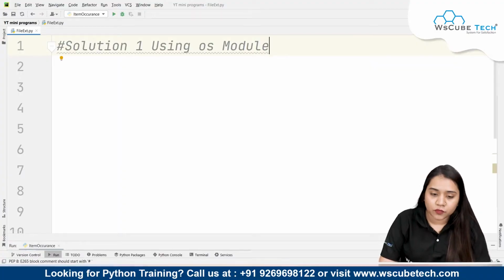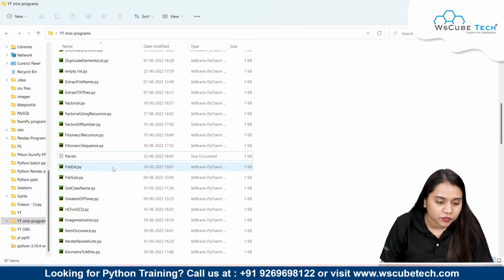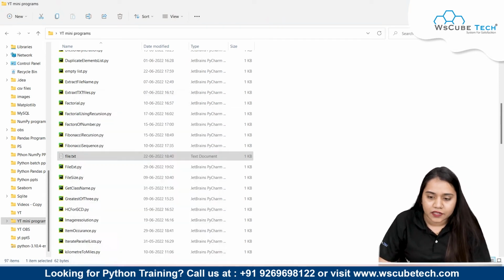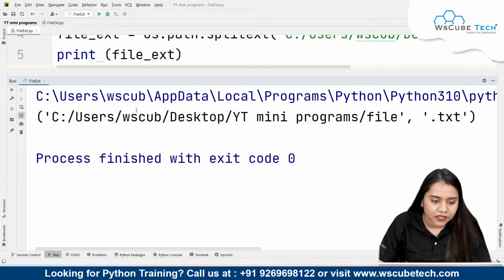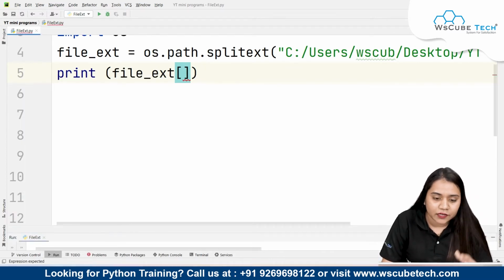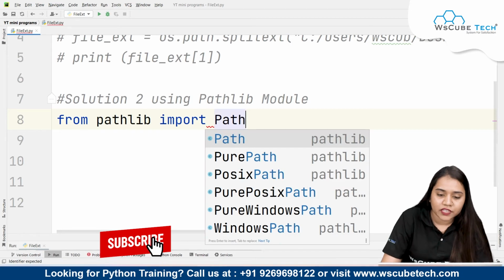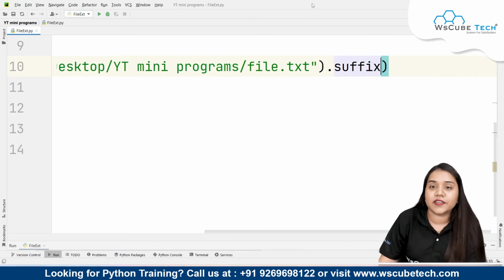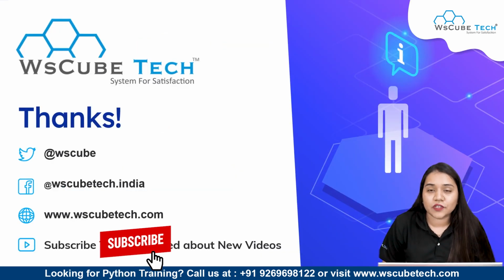How to Extract Extension From the File Name? | Python Program [English] 🔥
In this video, learn How to Extract Extension From the File Name? | Python Program [English] 🔥. Find all the videos of the PYTHON PROGRAMMING Tutorials in this playlist